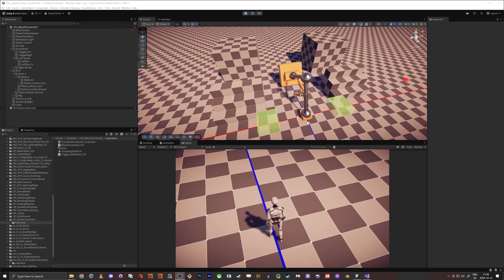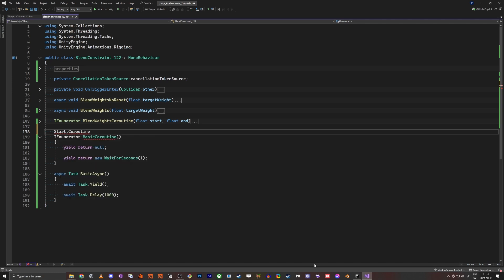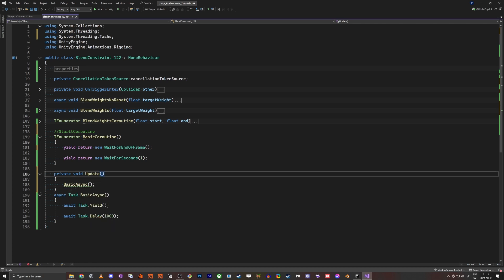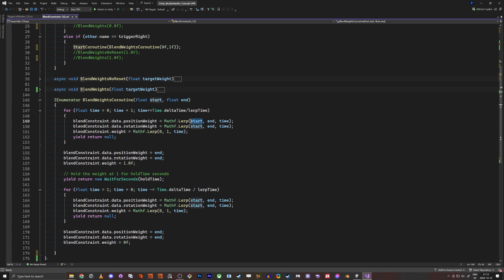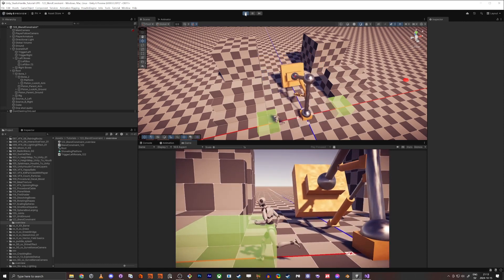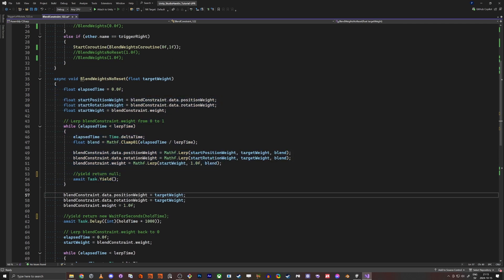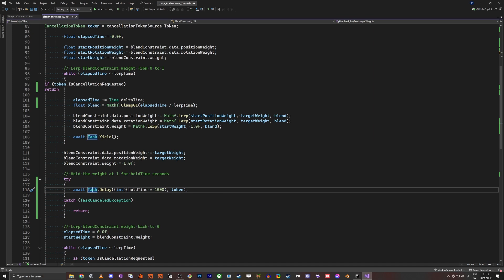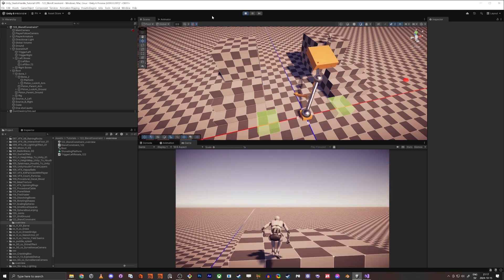Coroutine vs Async Unity C#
Hello everybody!

Make sure you install the Animation Rigging package!

In this tutorial, I will go through coroutine and async and show the code how I set up the lerping where I control blend constraint from script!